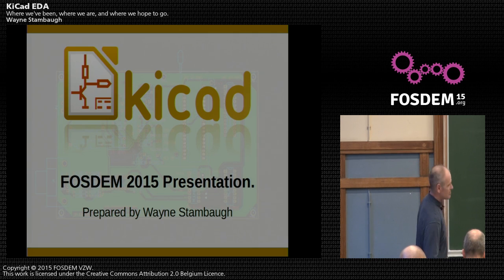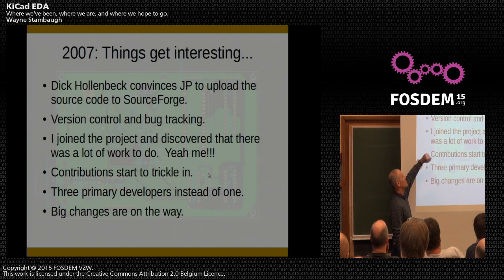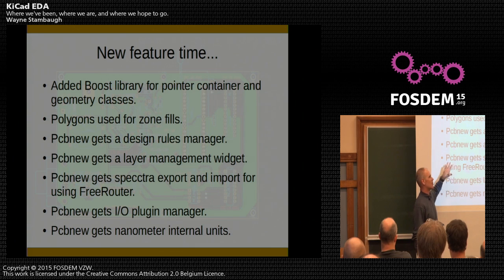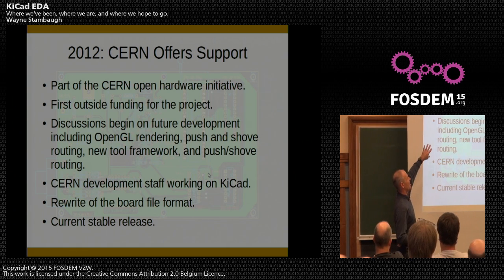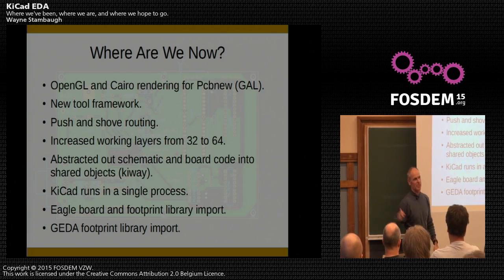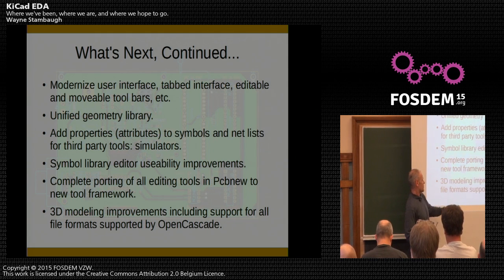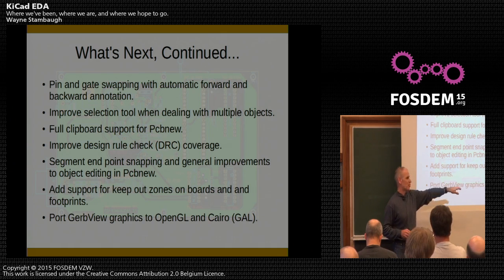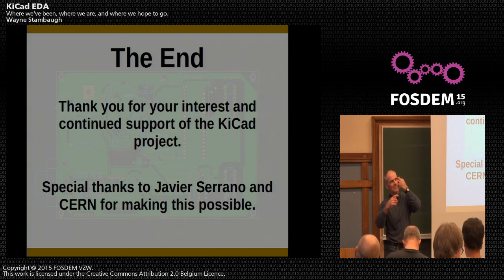KiCad at FOSDEM 2015: Where we've been, where we are, and where we hope to go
Wayne Stambaugh giving his FOSDEM 2015 presentation on KiCad.